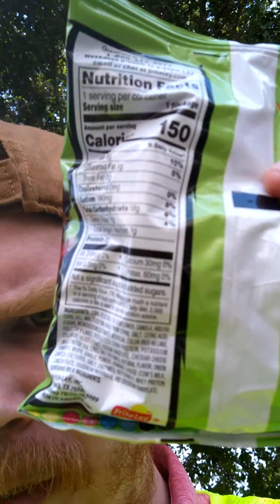Spicy Review ( Doritos Flamin' Hot Limón )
WildWildWes Reviews